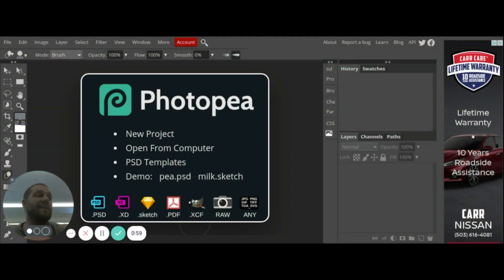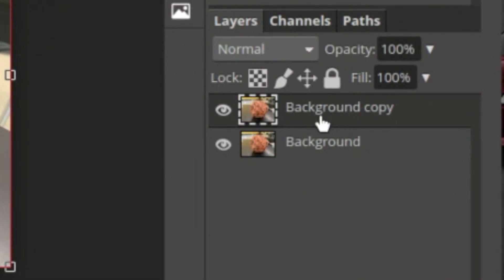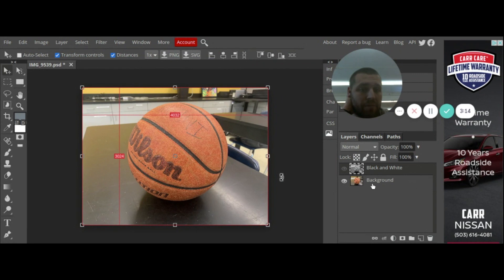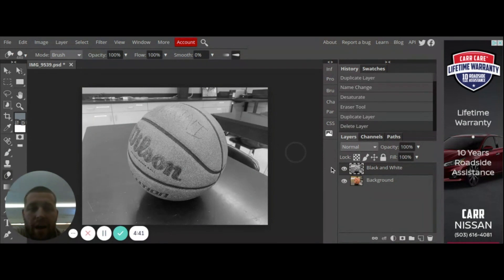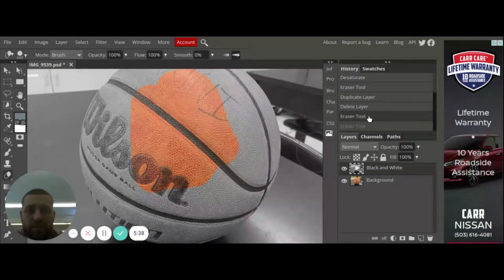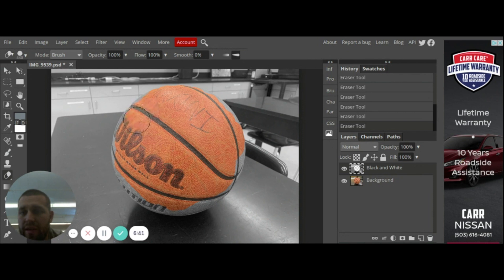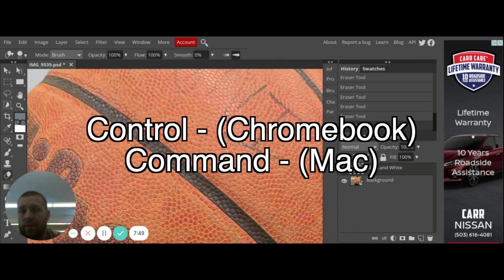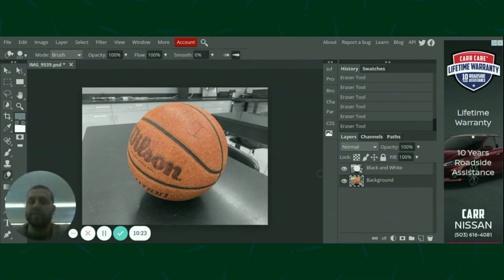Technology How-To's: Color in Black and White in Photopea